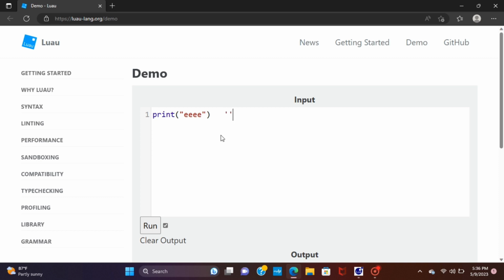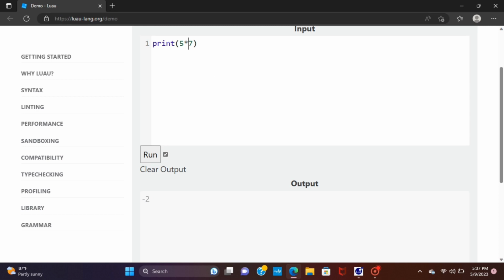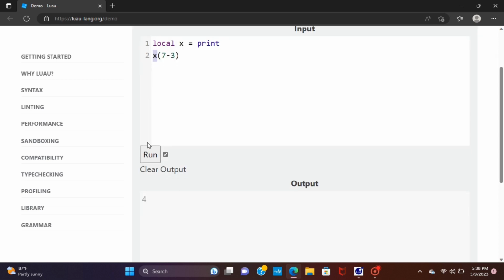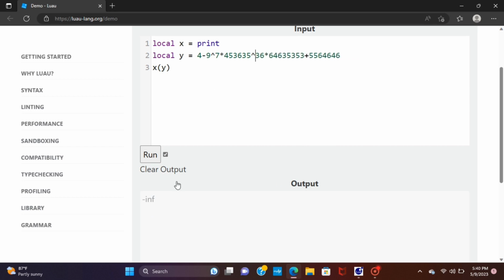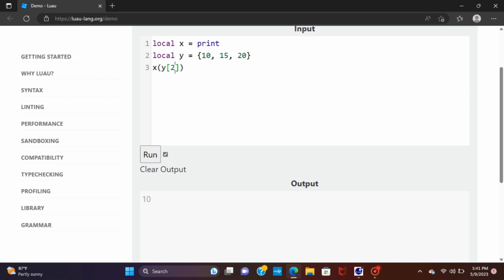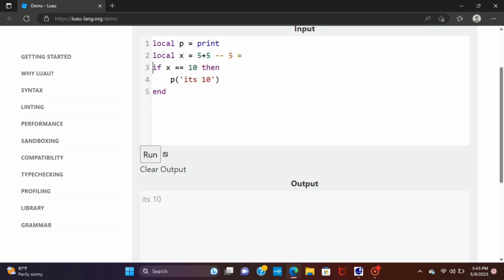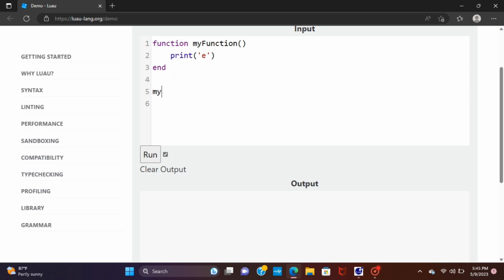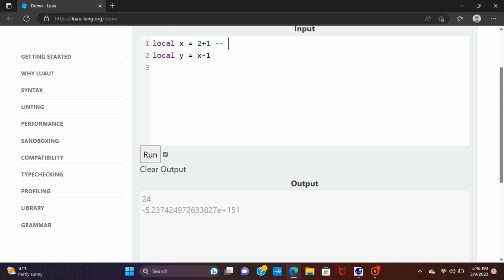Lua tutorial (Part 1)